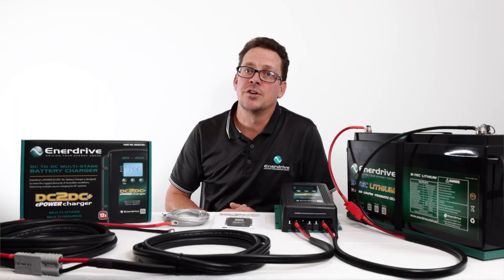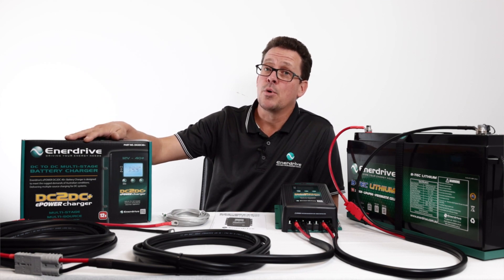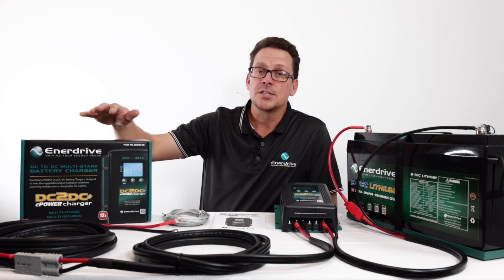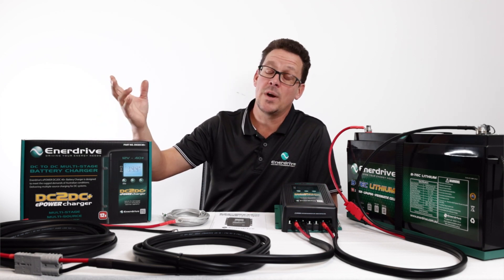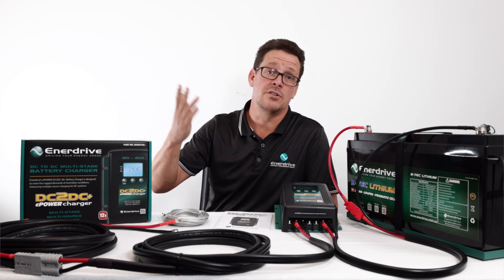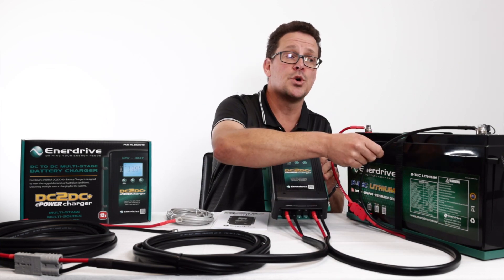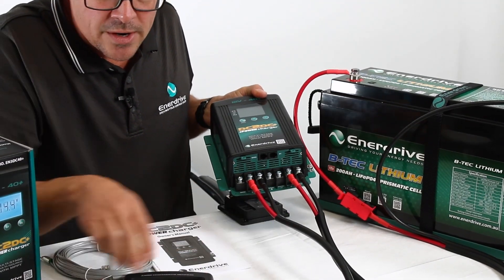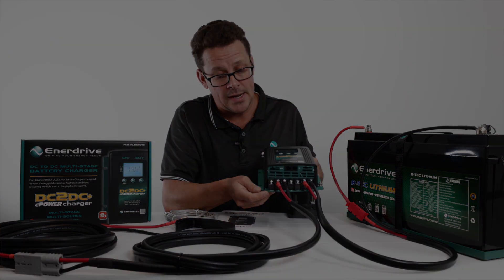Enerdrive DC2DC Chargers - Part 2 - Specifications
In chapter 2, Enerdrive's New Products & Innovation Manager, Greig, breaks down all of the specifications for Enerdrive DC2DC chargers and what they are capable of.